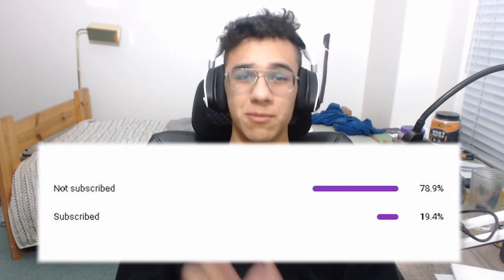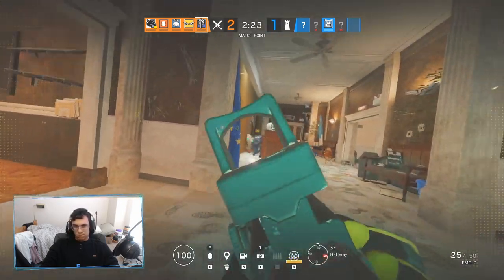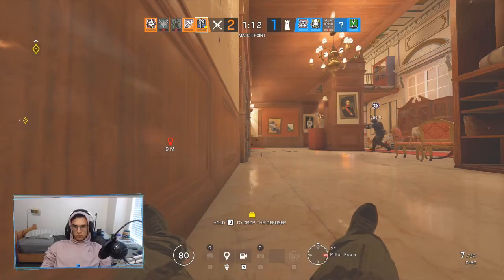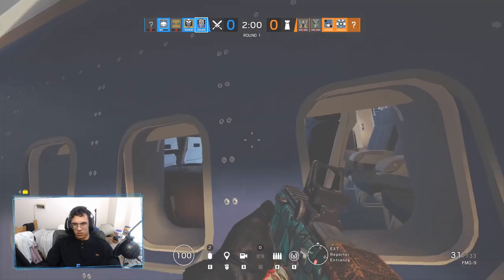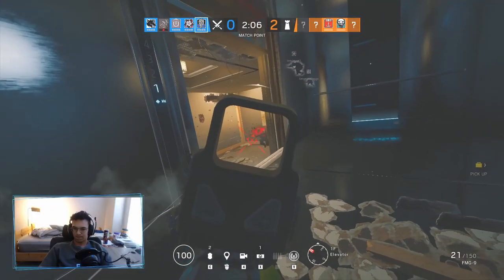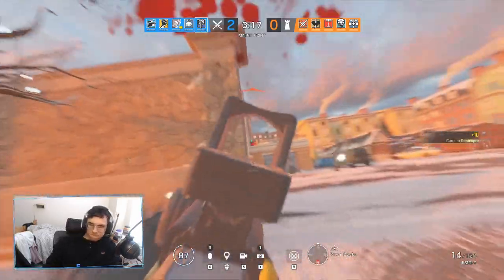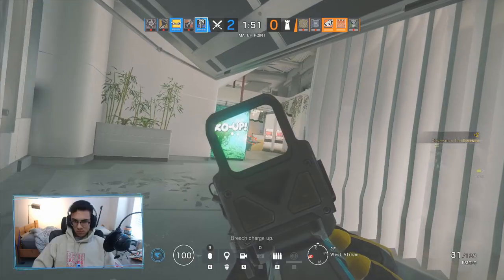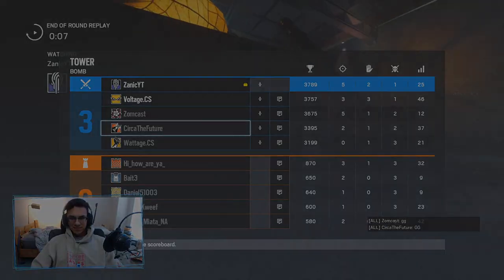How to Play Nokk👻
Welcome to this Rainbow Six Siege video! In this video, we go over the operator from Phantom Sight, Nokk. A roaming op that really spooks the defense by taking a more stealthy approach to attack! A lot can be learned from this video so make sure to watch the whole thing to really understand what I've learned from this past month of playing nobody else but Nokk :)